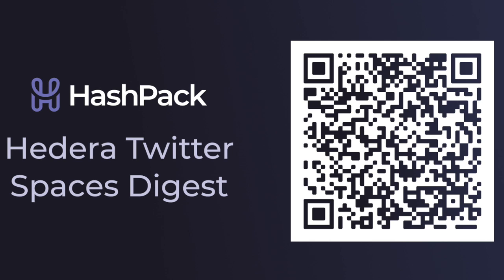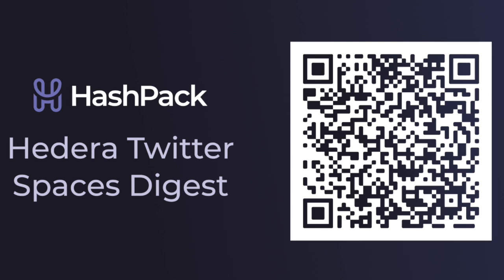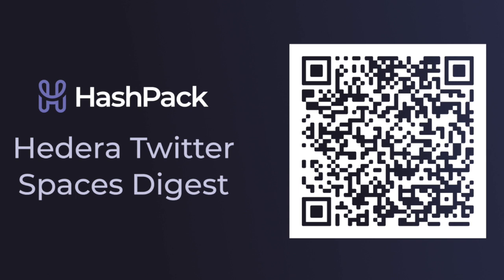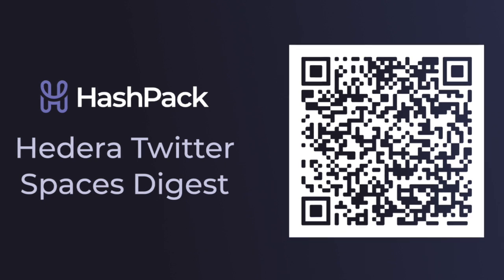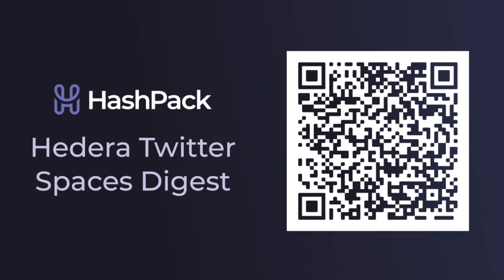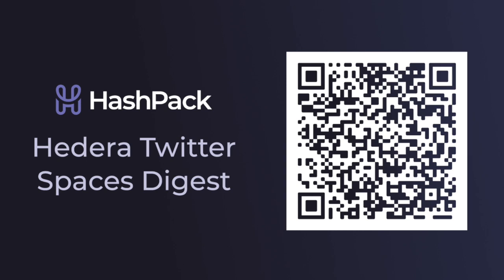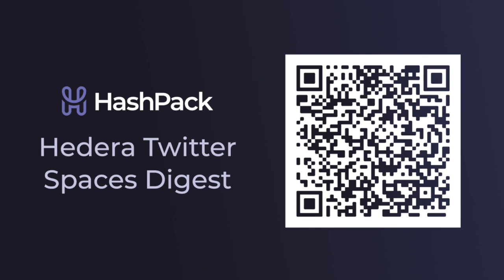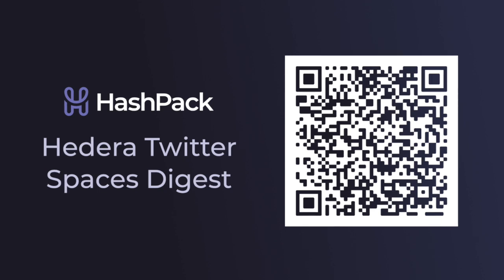📉 Smart Contract Staking Platform on Hedera! Gautam Midha of STADER / King Solomon (Part 2) 📉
Gautam Midha of STADER is interviewed by King Solomon via Genfinity's Hedera Corner Podcast! (Part 2).

🚨The information contained on YouTube or the Genfinity YouTube Channel (“Channel”) is provided for general informational purposes only. The information provided is not intended to be a substitute for professional investment, tax, accounting, or legal advice. Genfinity (the “Company”) is not engaging in services as a securities brokerage, investment advisor, tax, accounting, or legal services provider to the viewers of this website, nor is the Company extending any solicitation or offer to the viewers to sell or buy any cryptocurrencies or securities. The viewers should engage their own professional qualified financial, legal, or tax advisor. The Company is not liable to the viewer for any possible claims or damages arising from any decision they make based on the content of YouTube or this Channel. The viewers’ use of YouTube or this Channel and any reliance on the information contained therein is at the viewers’ own risk. The Company makes no representation or warranties about the accuracy or completeness of the information contained on this Channel or YouTube. Any testimonials or descriptions of past trading experiences published on this Channel or YouTube are not typical, not indicative of future results or performances, and are not intended to be a representation, warranty or guarantee that similar results will be obtained.